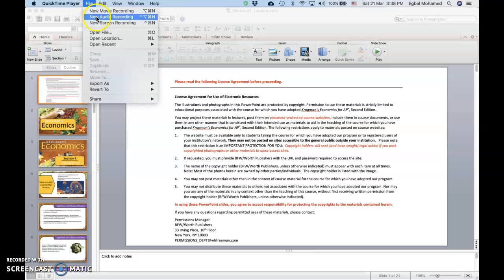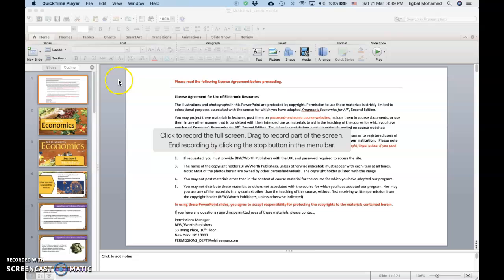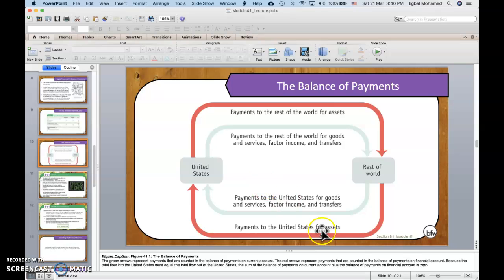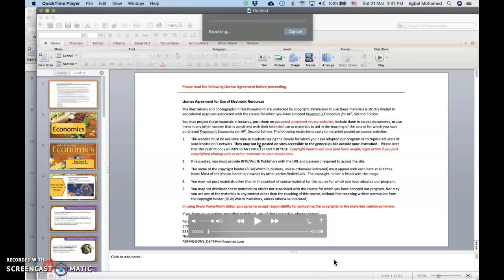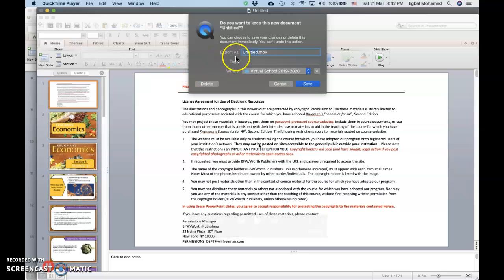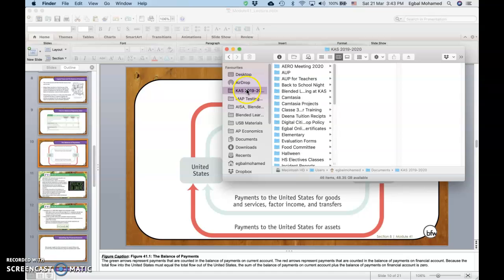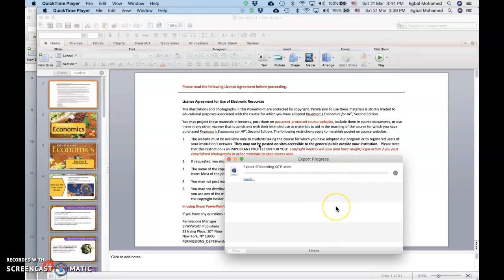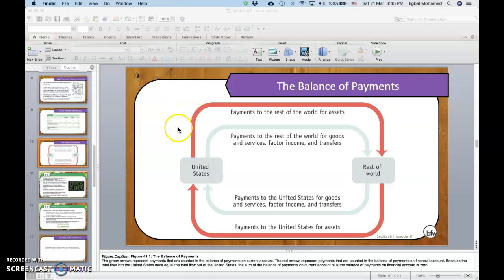Recording Screen using QuickTimePlayer